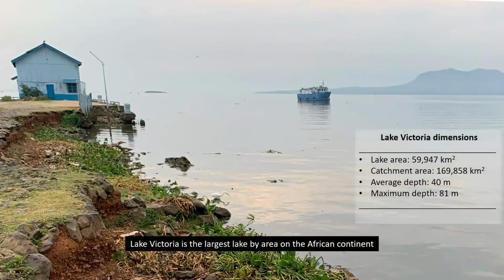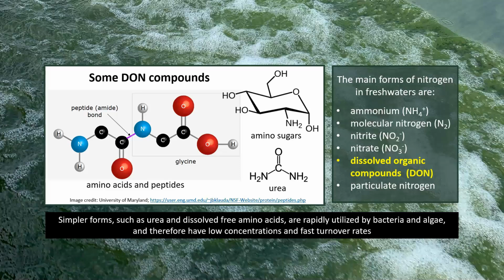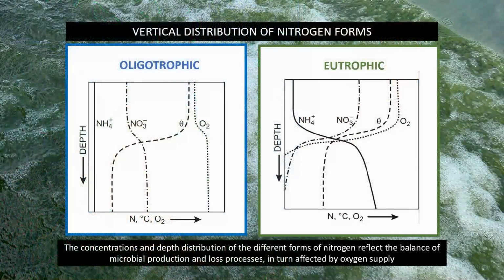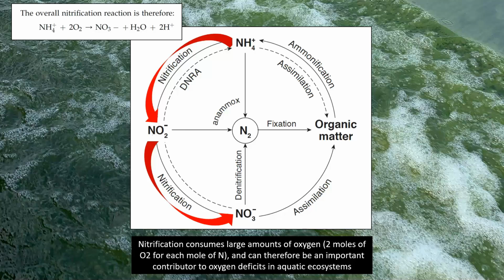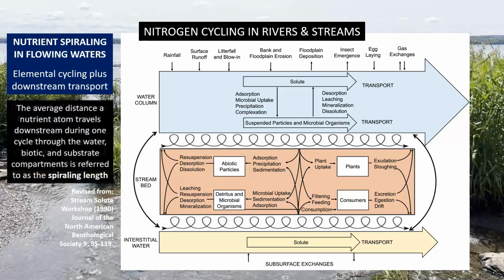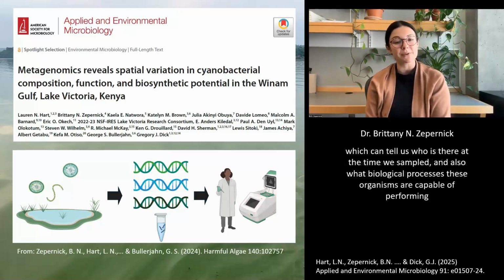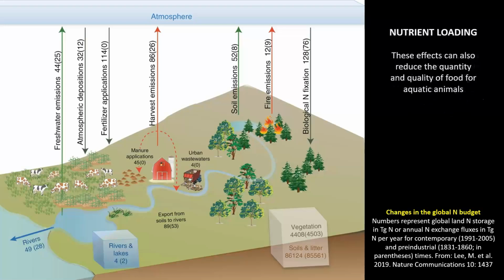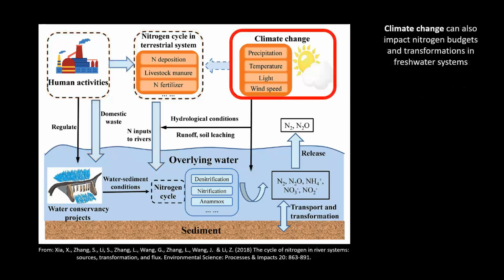The Nitrogen Cycle in Lakes & Rivers - Wetzel's Limnology SIL Video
This SIL Video introduction to nitrogen cycling in freshwater ecosystems provides a summary overview of Burford, M.A. and Lu, J.  2024. The Nitrogen Cycle. In: Jones, I.D.  and Smol, J.P. (eds) Wetzel’s Limnology – Lake and River Ecosystems.  Elsevier, Oxford, U.K.  pp. 325- 357. It includes presentations by: Dr. Jing Lu on ammonium transport in rivers to the sea via fine particles; Dr. Brittany N. Zepernick on the application of molecular techniques to track nitrogen fixation in the African great lake, Lake Victoria; and Dr. Michele A. Burford on the importance of controlling N as well as P loading to protect and restore inland water ecosystems. Other images and clips have been provided by many limnologists. Music is by Hanu Dixit (You Tube Studio).